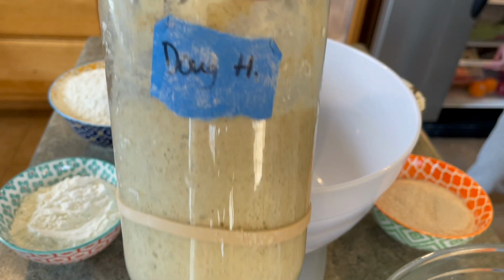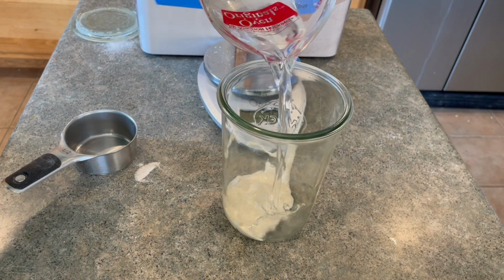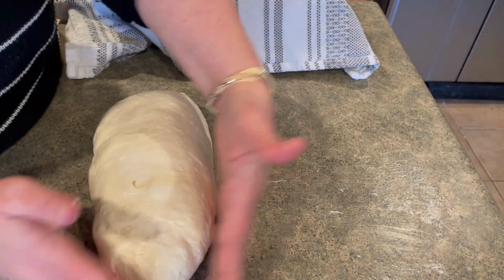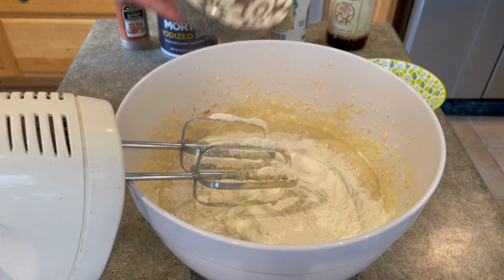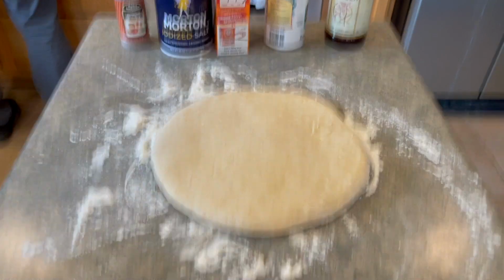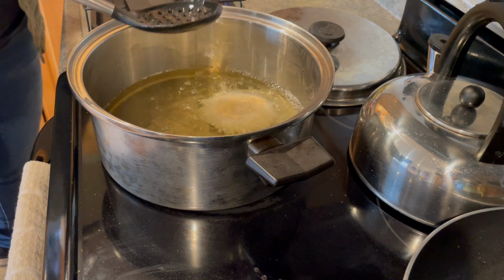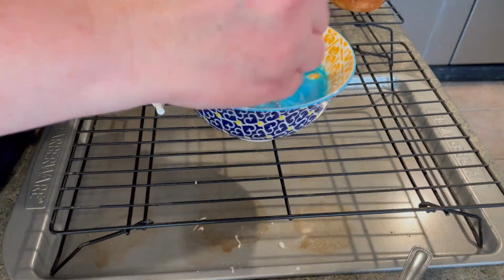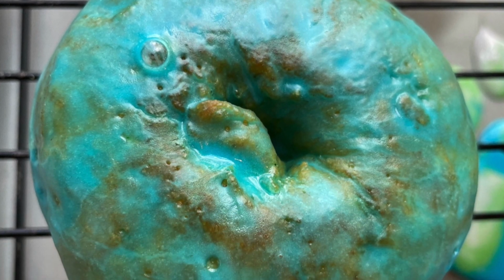The Sourdough Trials : Discard Cake Donuts PLUS Two Loaves for The Weekly Bake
This week on the Sourdough Trials, I make another breakfast treat: sourdough discard cake donuts. While I'm not a big fan of frying food, I did my best to maintain an adequate frying temperature so the donuts would be cooked through.

The icing could have been better, but I'm calling this week a success.